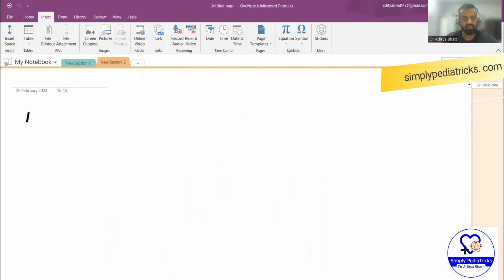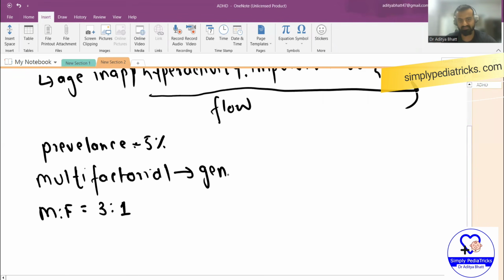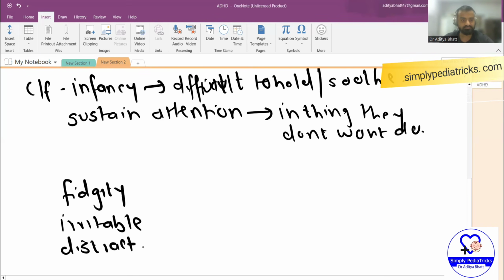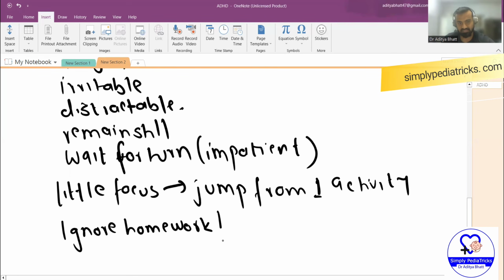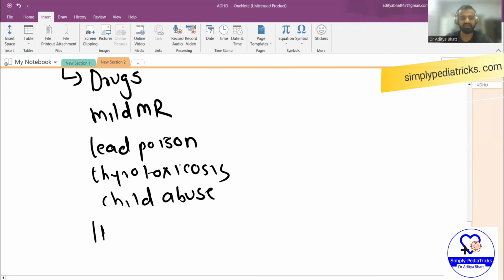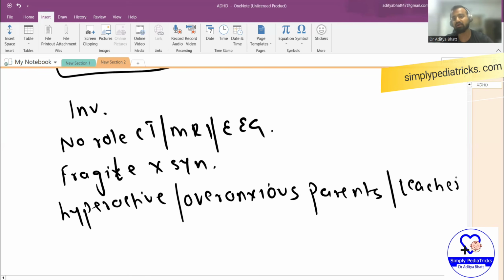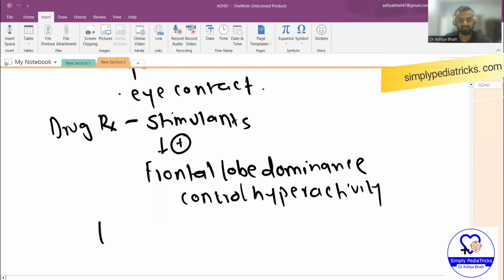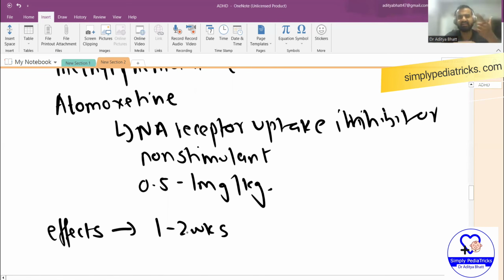Attention Deficient hyperactivity disorder in children (ADHD)